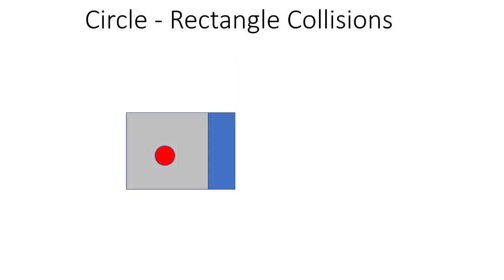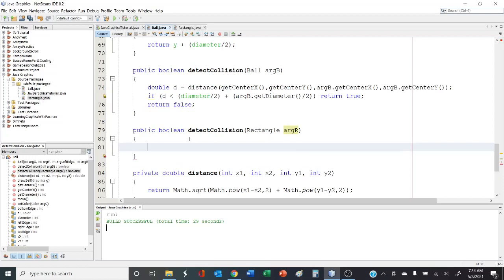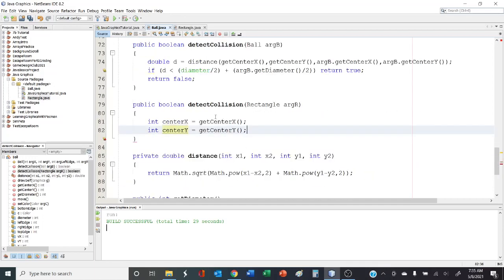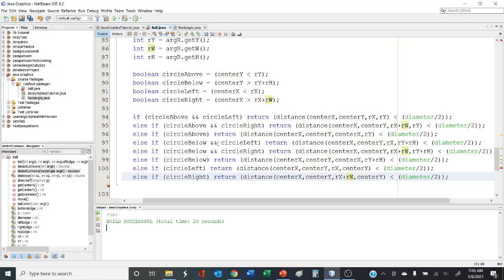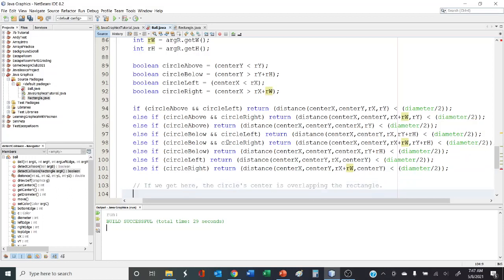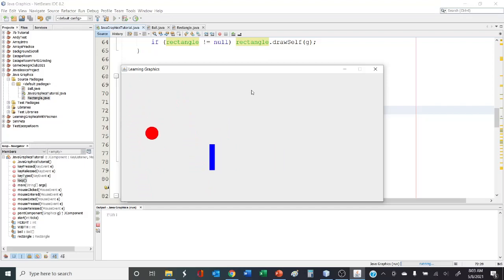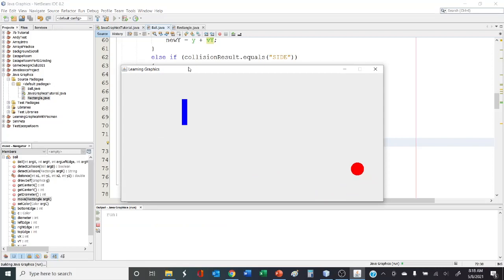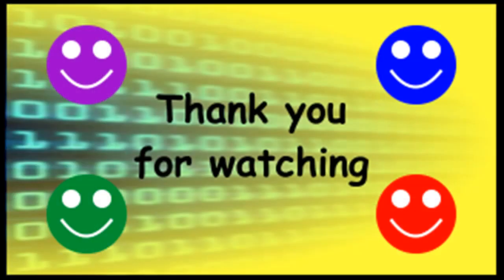Java Graphics - 08 - Circle Rectangle Collisions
This video will teach you how to handle collisions between a mix of rectangular and circular shapes.

This video is one of a multi-part series on teaching basic concepts of using graphics when programming in Java. I am a computer science and mathematics teacher at both the university and high school level. This series is designed around that curriculum. I hope these videos help you.